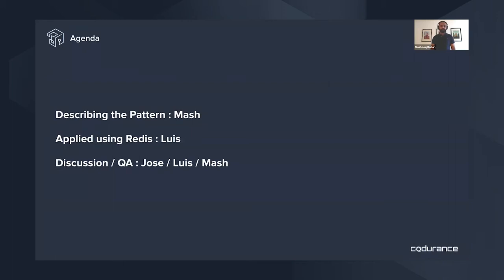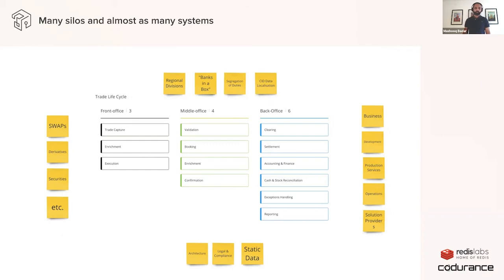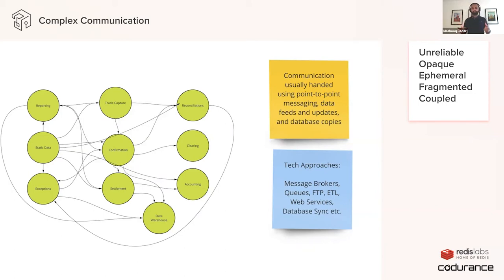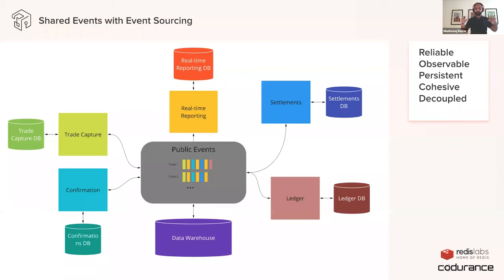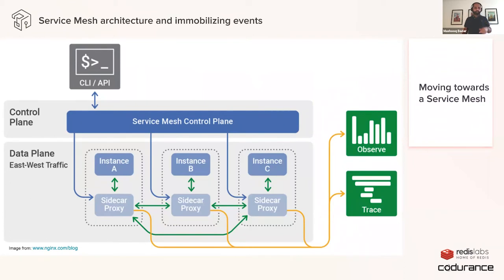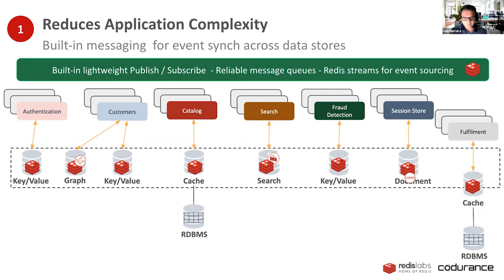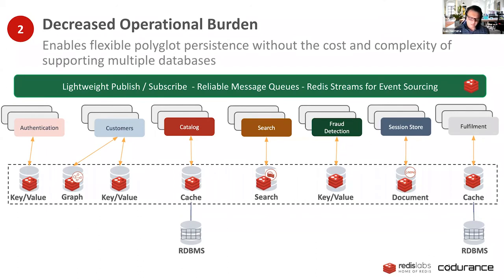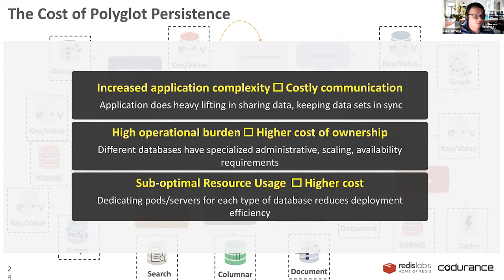Modernising Distributed Monoliths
How do we use Software Modernisation to stop the rot, improve agility and start innovating? For investment banks, there are key challenges that must be overcome to facilitate change.

In this video, Codurance’s Mash Badar and Redis Labs’ Luis Herrera discuss a key architectural pattern for reducing complexity in the finance sector. They show how companies can simplify their distributed monoliths and align business and technology through reducing time to market, utilise data to gain competitive advantage, and reducing costs.

They also demonstrate how key features of Redis can be applied to this type of architecture to reduce application complexity.

This webinar is aimed at business or IT leaders exploring solutions on how to evolve complex technical systems to ensure long-term sustainability and better data-driven decision making. You will find this session particularly useful if you have to help interoperate several applications in a seamless way across levels of maturity, technological stacks and constraints.
Although this webinar focuses on a financial context, similar strategies can be applied across industries including retail and pharmaceuticals.

Learn how Codurance’s Software Modernisation services can improve your business here. You can also assess your company’s software development maturity using our new Compass Tool - try it now